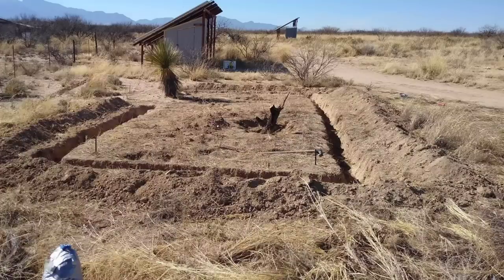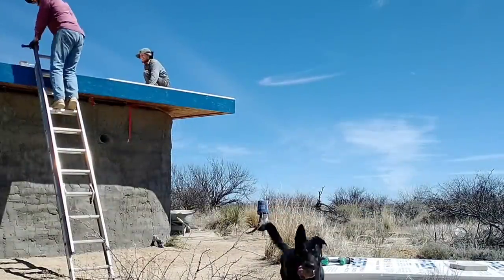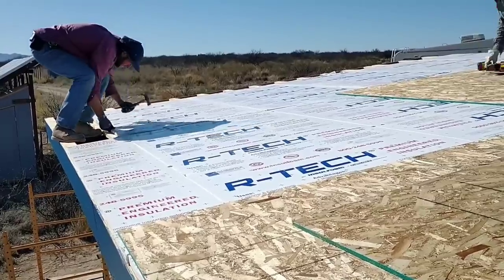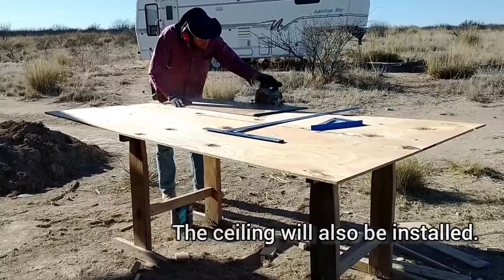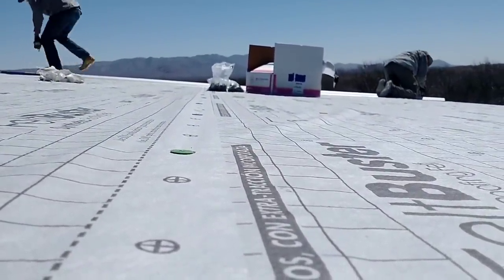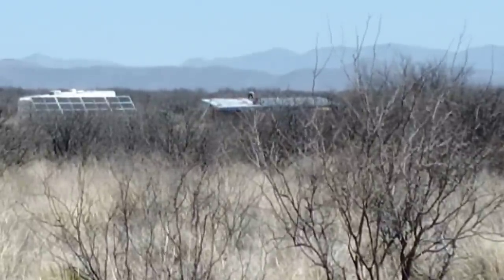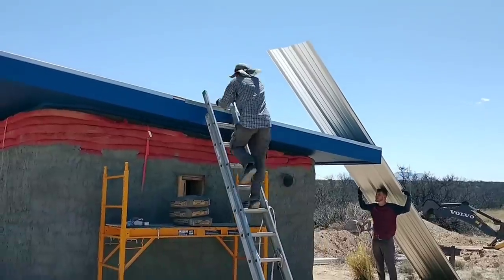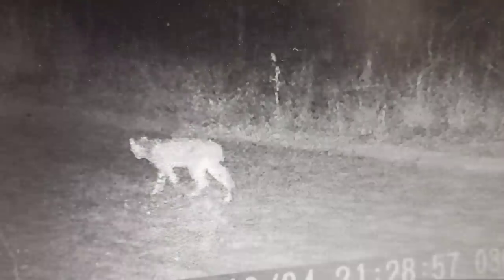HYPERADOBE Tiny House #5 Roof & Septic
We are continuing to help our son with his hyperadobe tiny house build. Metal roof install and a look at the septic.

Sharing this DIY hyperadobe build as we go. We are not experts. Please do your own research and always work safely.